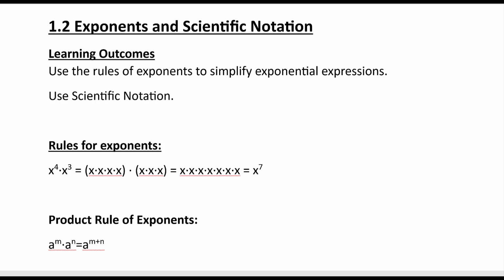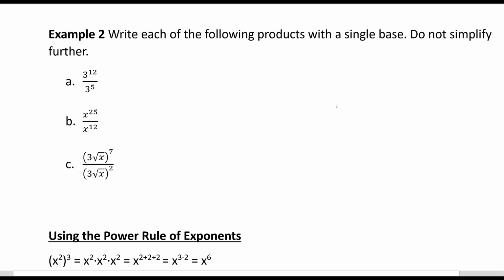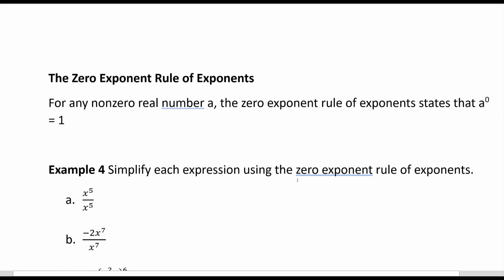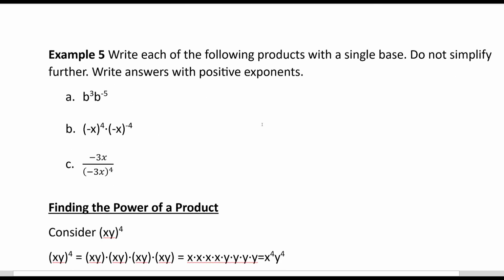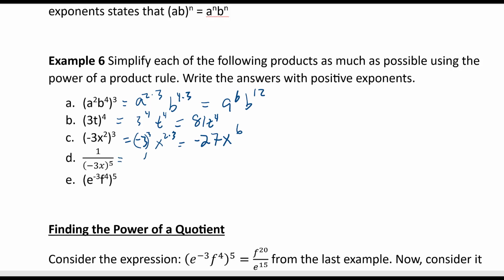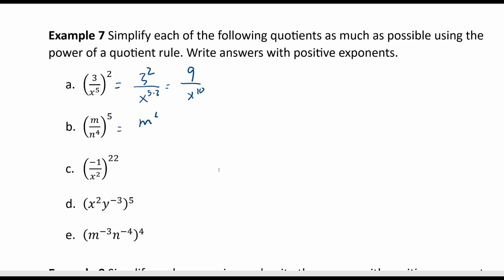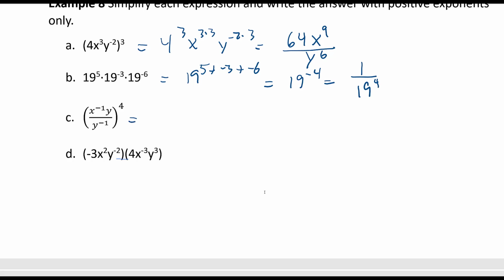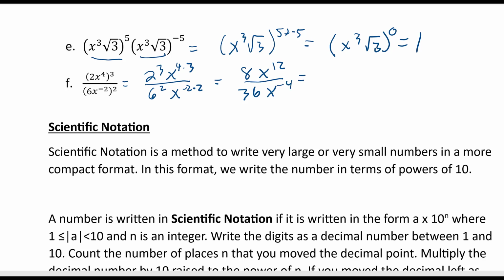Math 124 1-2 Rules for Exponents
In this video we review the rules for exponents.